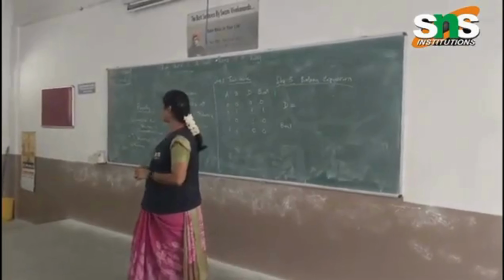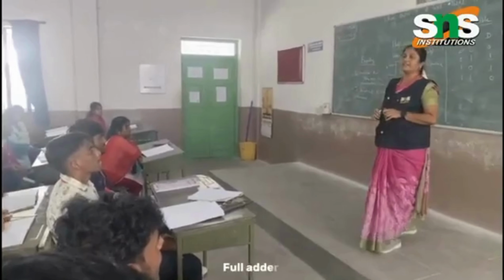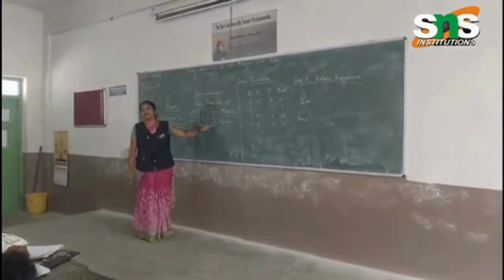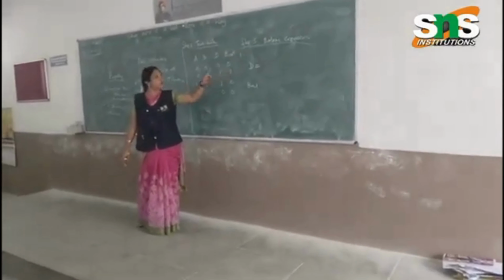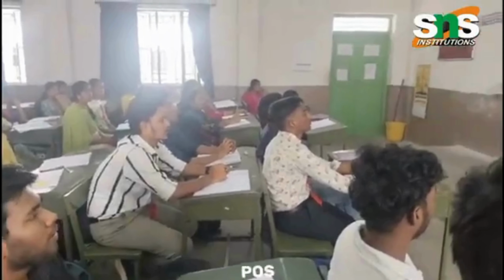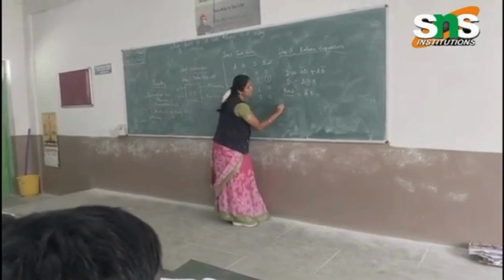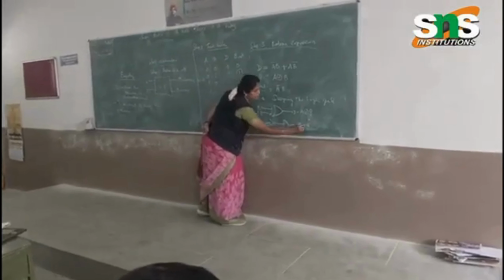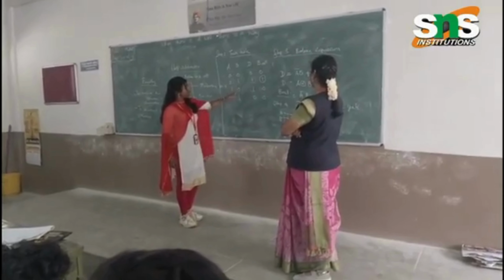DT based classroom video on Half Subtractor | Analog and Digital Electronics | SNS Institutions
This video introduces the Half Subtractor, a fundamental combinational circuit used to perform subtraction of two binary bits. The concept is explained using a Design Thinking-based classroom delivery, where students identify real-world problems, empathize with practical needs, and then connect them to digital logic design. Step-by-step truth table, logic diagram, and circuit explanation are provided in an engaging way, ensuring learners not only understand the theory but also its application through creative problem-solving.